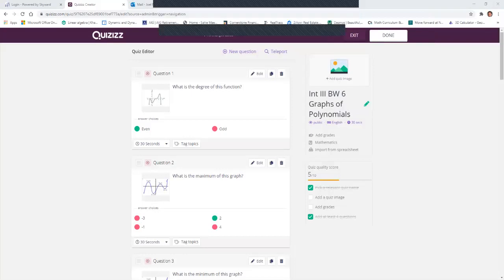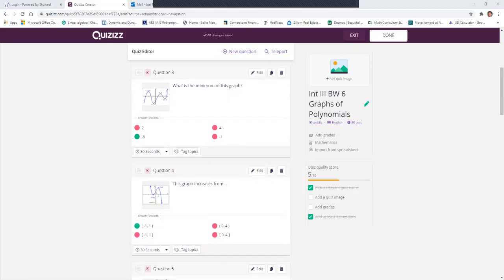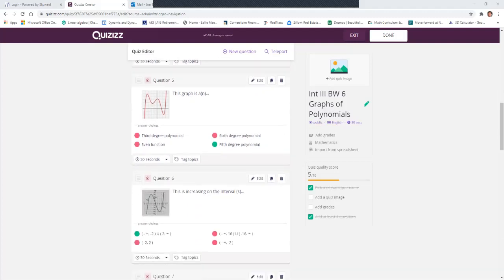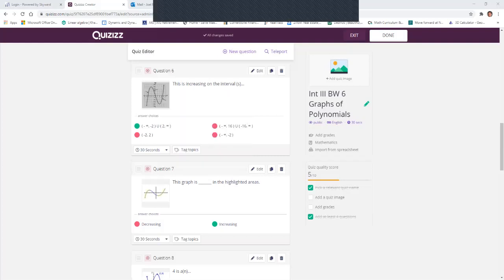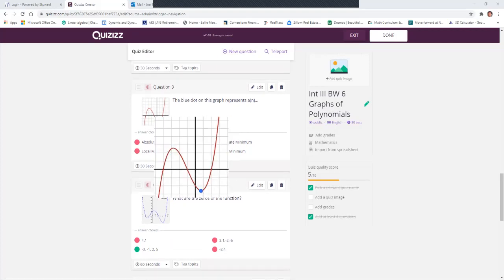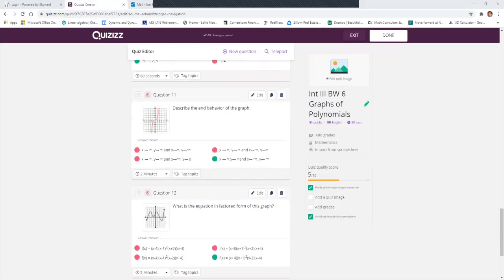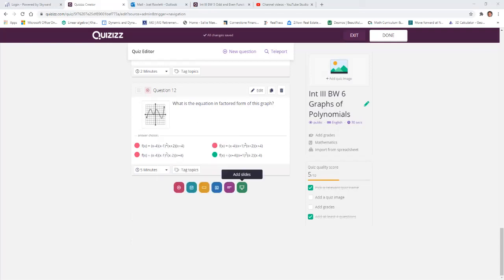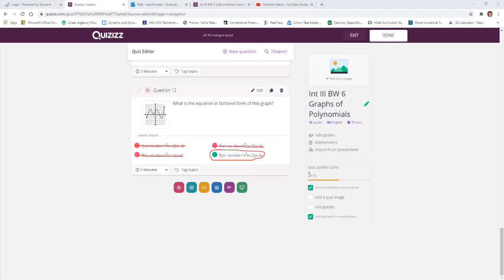Int III BW 6 Graphs of Polynomials